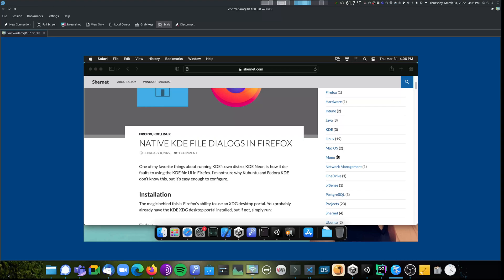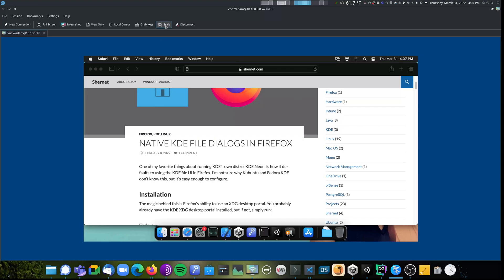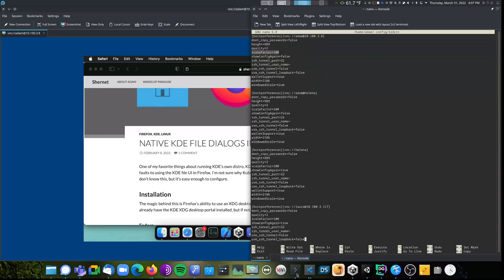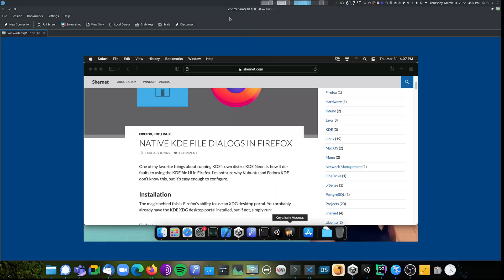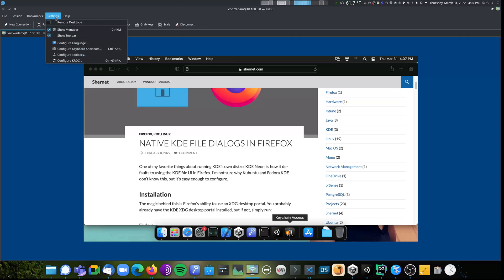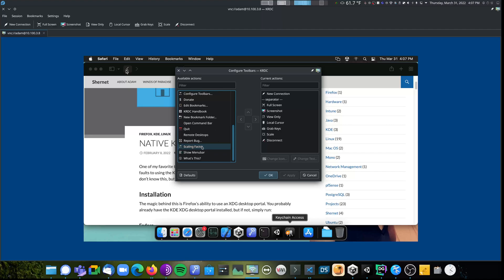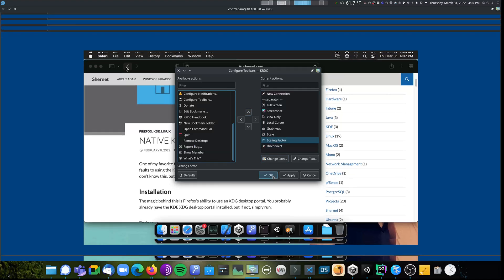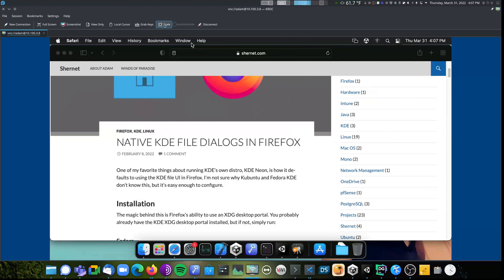Fixing KRDC VNC Scaling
In this quick video I'll show you how to make the Scale button work in KRDC when connecting to VNC hosts.